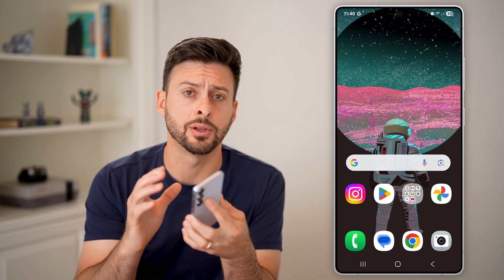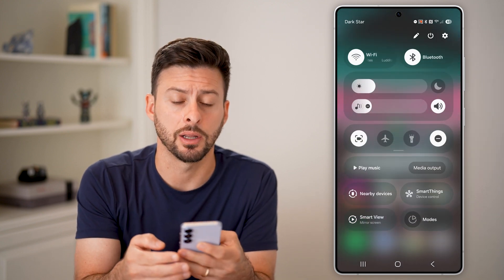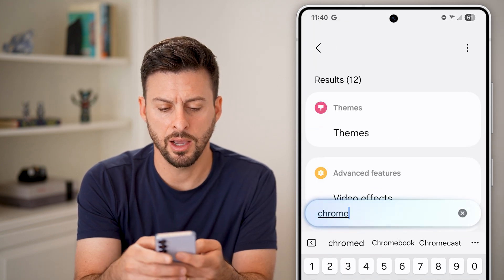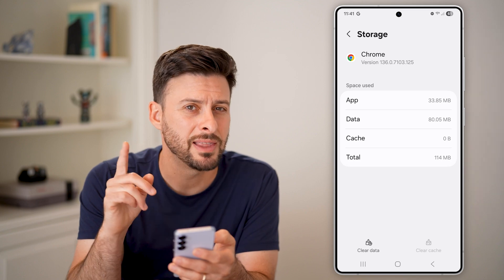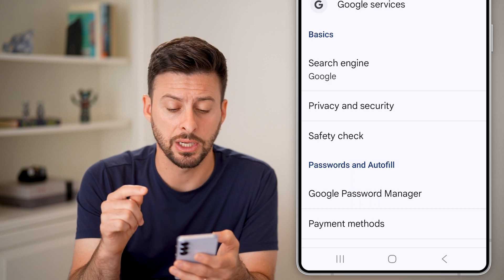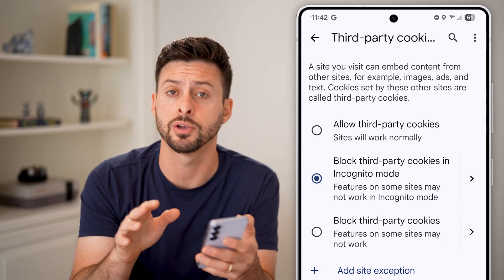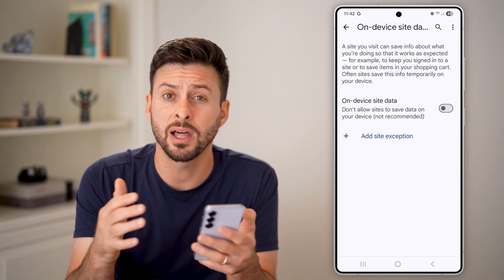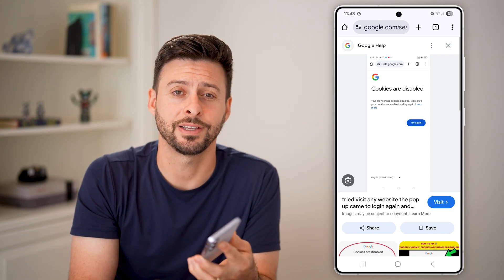How To Fix Cookies Are Disabled In Chrome On Android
Here's how to fix cookies are disabled error on a website in Chrome on your Android phone.